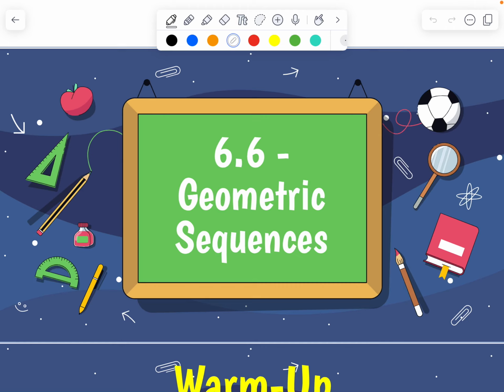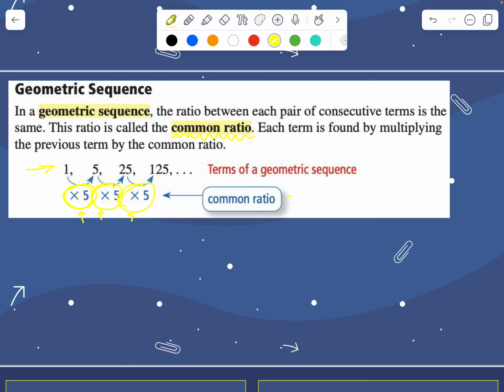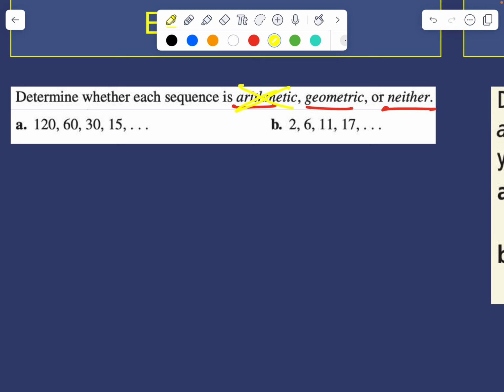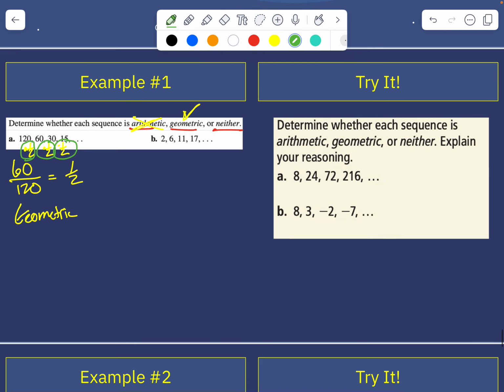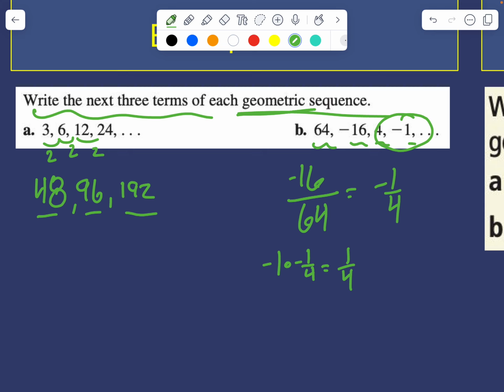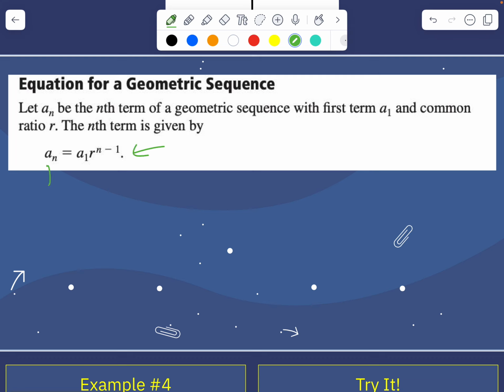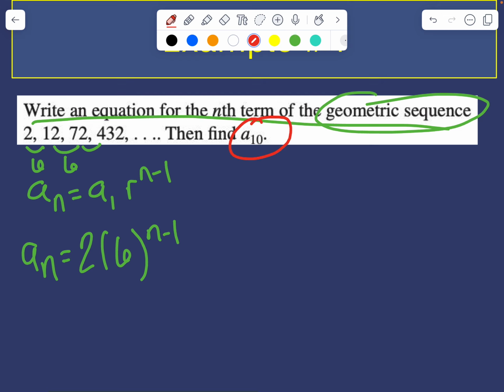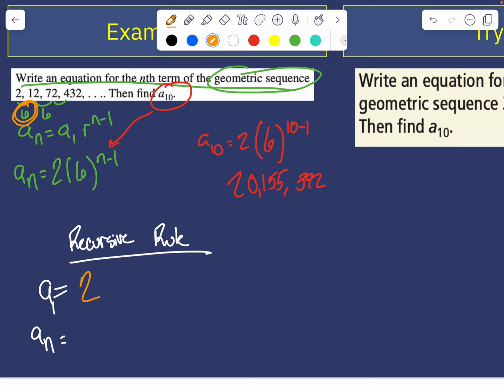Algebra 1B: 6.6 - Geometric Sequences